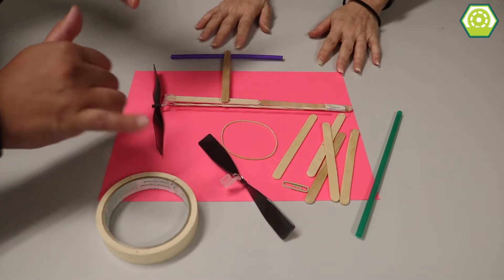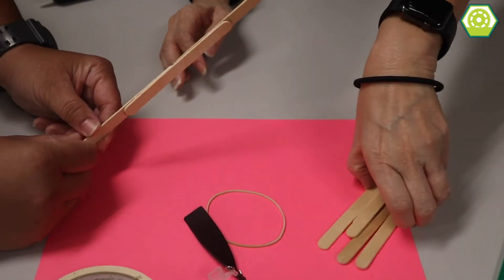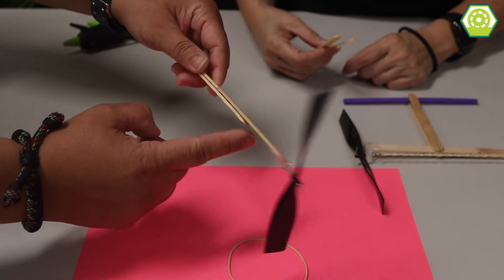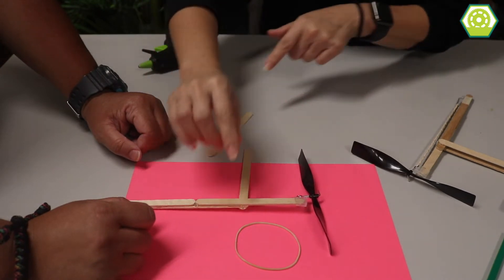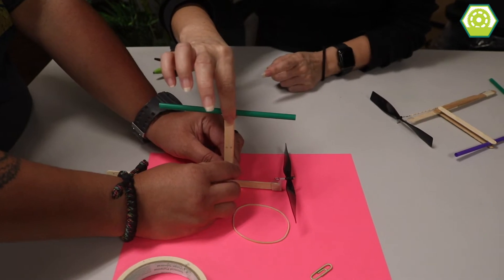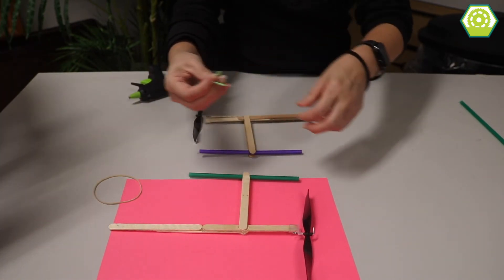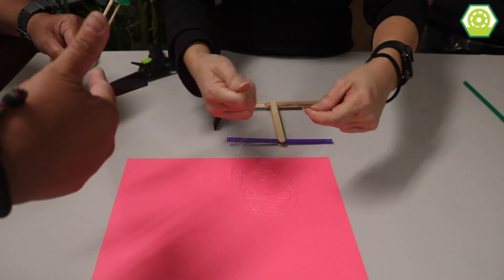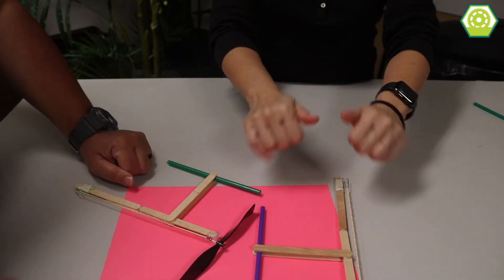Zipline Racers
Hands On Science! Zipline Racer

Carr and Mel build a racer that will zip right by you! A fun and easy project about balance and speed!.